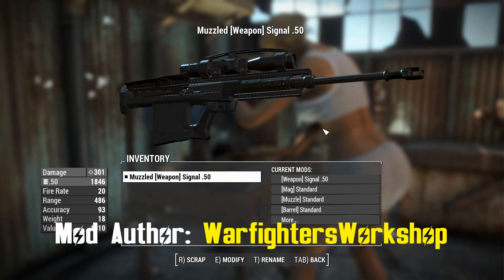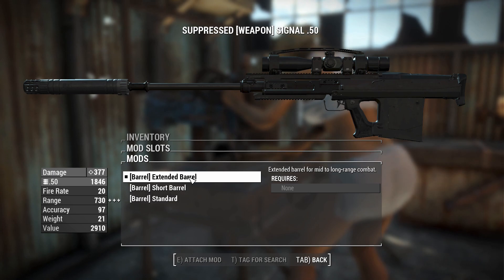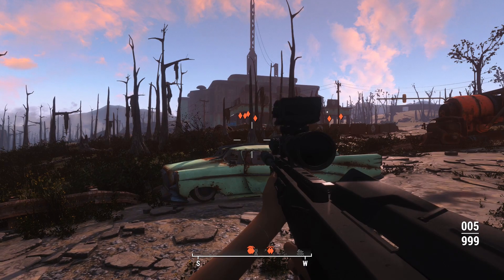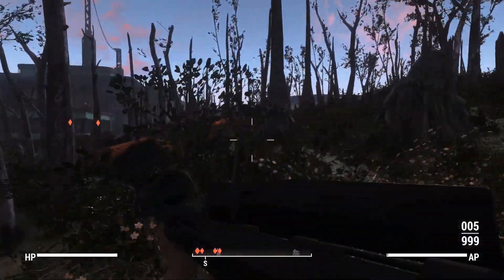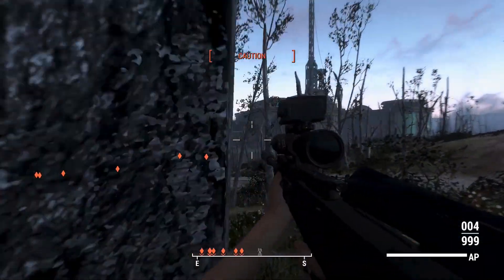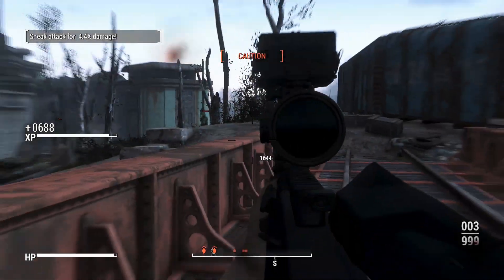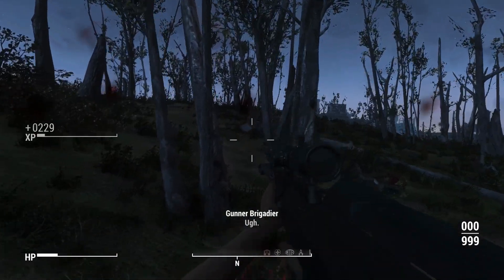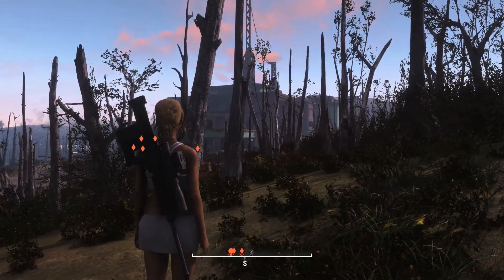Fallout 4: MW2022 - Signal .50 BETA - Weapon Mod Showcase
First time checking out a WIP mod.

No XB1 Port. Yet.